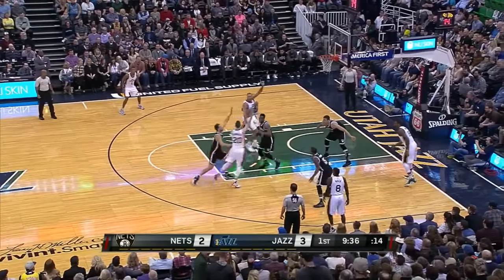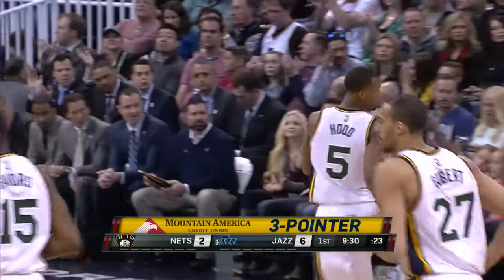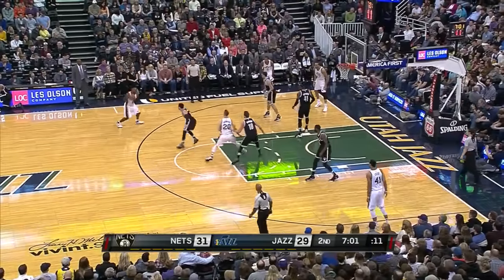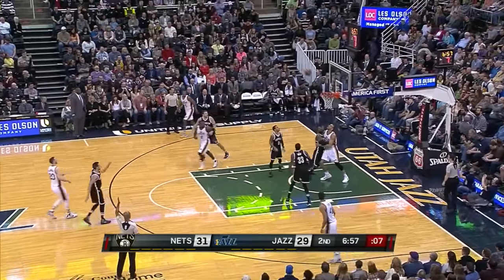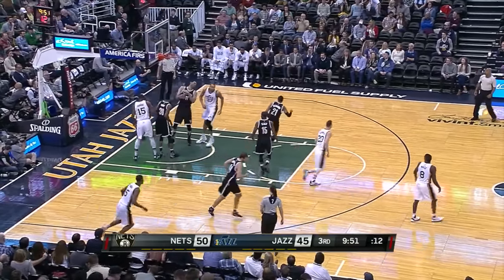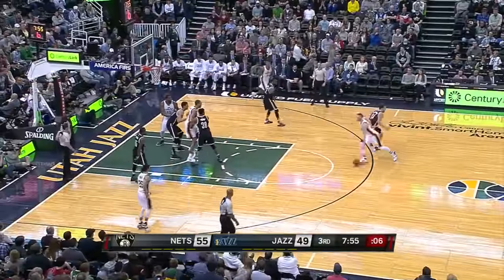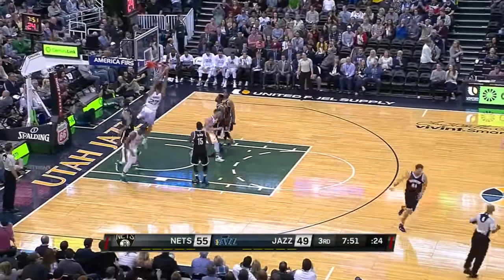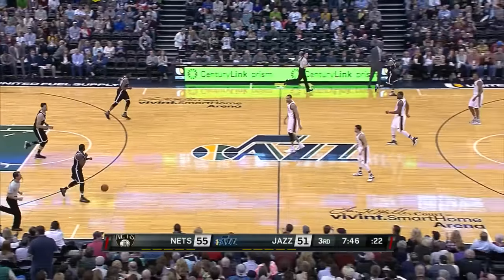Highlights: Jazz 96, Nets 98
Highlights from the Jazz's tough loss to Brooklyn on Saturday night